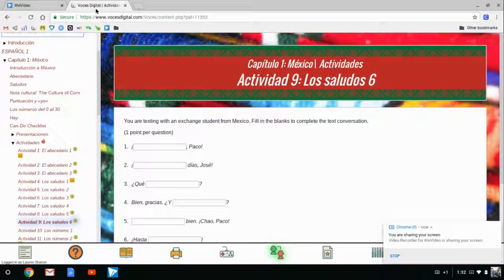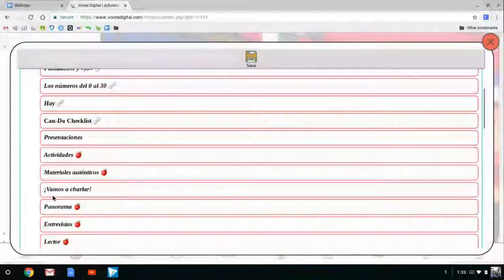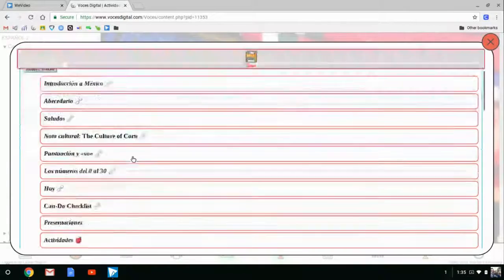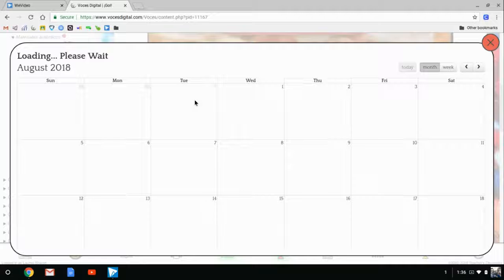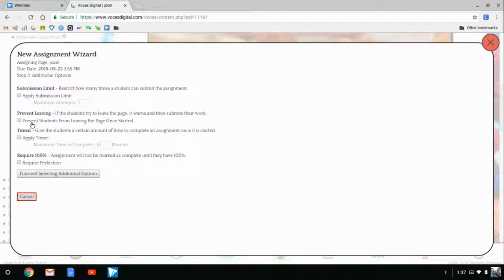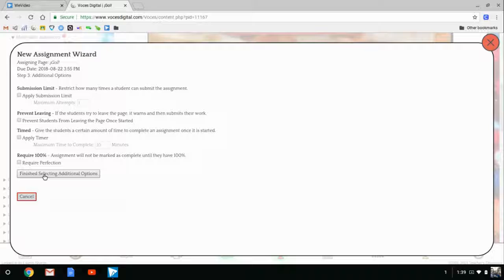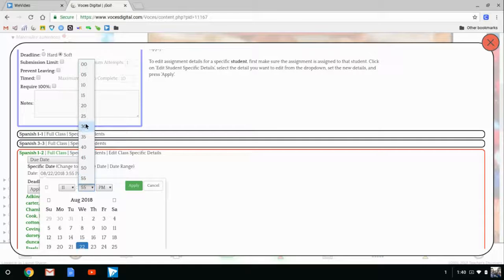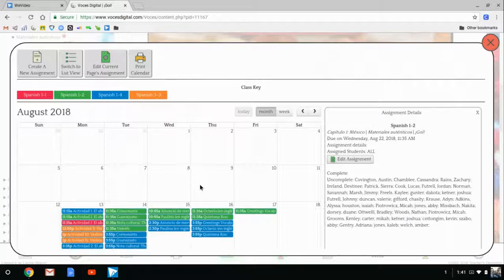Voces Table of Contents and Assigning Work